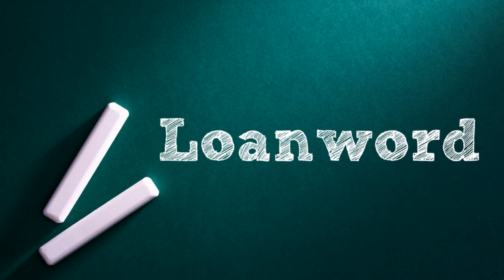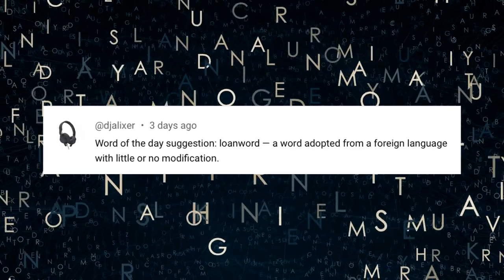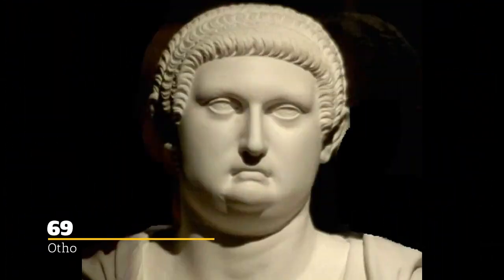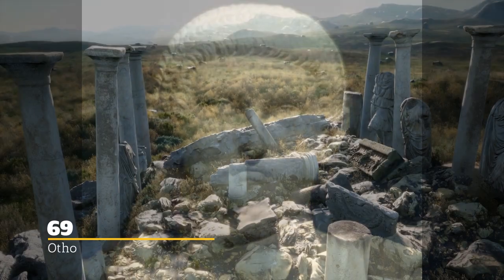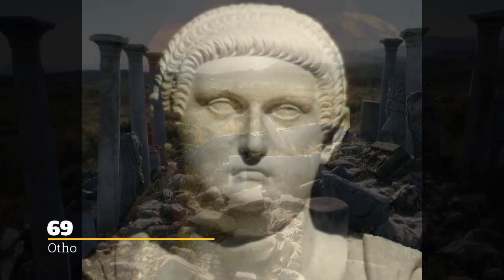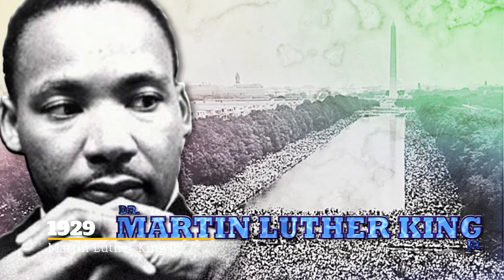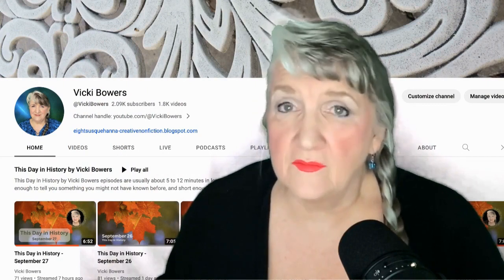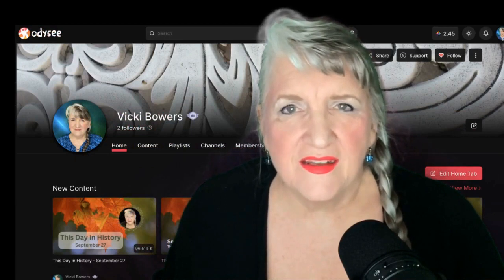This Day in History - January 15 2024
This Day in History, January 15

Thanks for watching - Give it a like if you enjoyed this video, consider subscribing if you haven't already, and feel free to share if you found this video interesting or informative.

Images and video clips are from WeVideo Media Library, or Bing images, licensed “Public Domain,” or  “Free to Use and Share,” or from my own personal collection.

Our lovely outro music is: “Divine Life Society” by Jesse Gallagher, from YouTube Music Library. You can hear some of Jesse’s other work @Jesse Gallagher

Postal address if you want to send a happygram, a coffeemug, or whatever -

Vicki Bowers
1008 Roberts Cut Off Road
Unit 10045